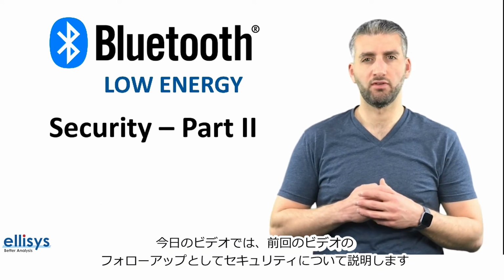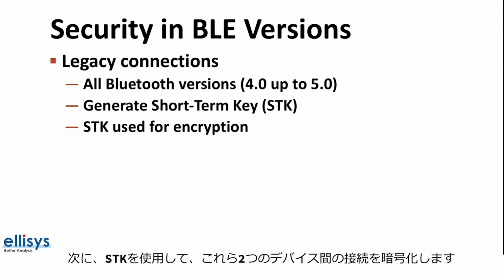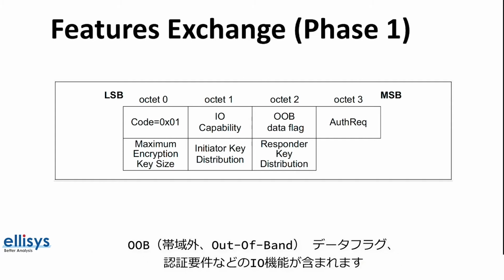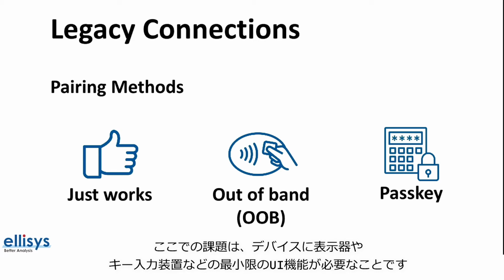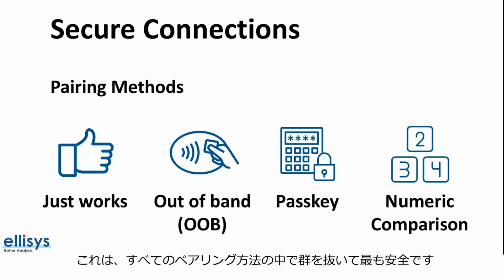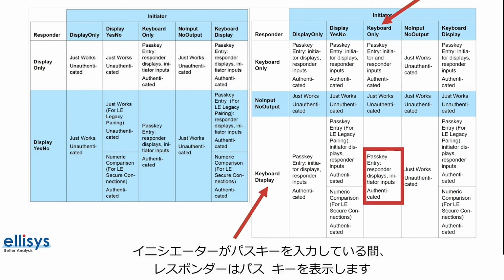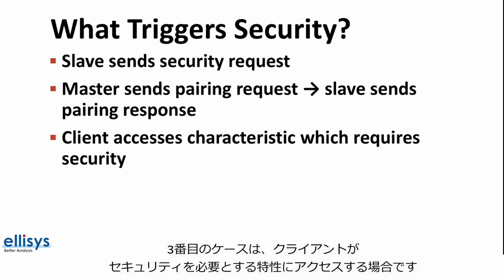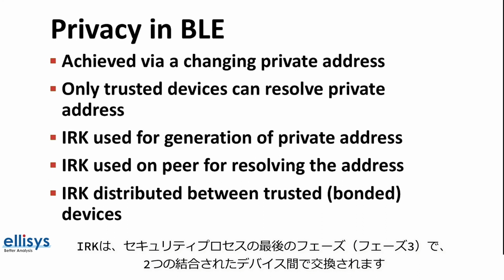Bluetooth LEのセキュリティ：ペアリングからプライバシー保護機能までわかりやすく解説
LE レガシーコネクションとLEセキュア コネクションのペアリングに関するトピックをはじめ、BLEアプリケーションを保護するためのセキュリティトリガー、BLEのプライバシー保護機能について解説します。

0:00 イントロダクション
1:05 バージョンごとのBLEセキュリティ
2:27 セキュリティ手順フェーズ１: デバイス間で交換される機能
3:07 LE レガシー コネクションとLE セキュア コネクション
5:13 セキュリティ手順フェーズ２: 使用されるペアリング方法
6:33 セキュリティ手順フェーズ３: キーの配布
8:05 BLEにおけるプライバシー保護機能
8:59 次回の動画紹介: Bluetooth 5とIoT